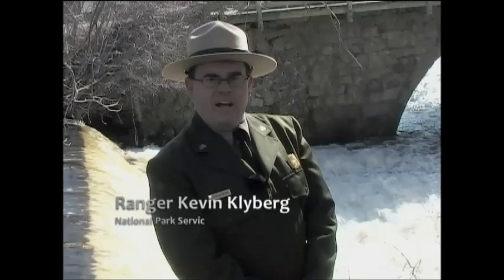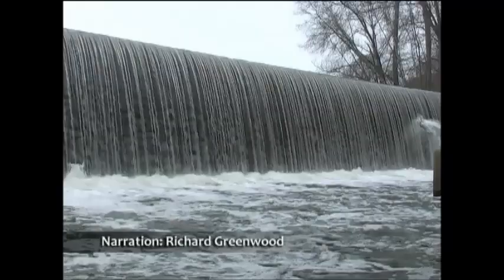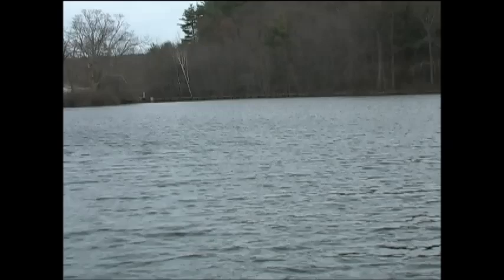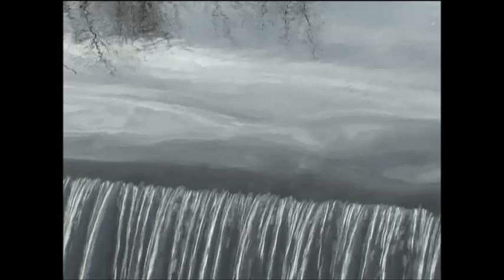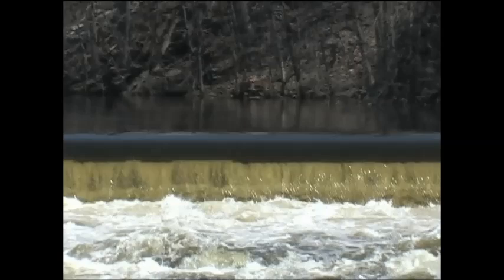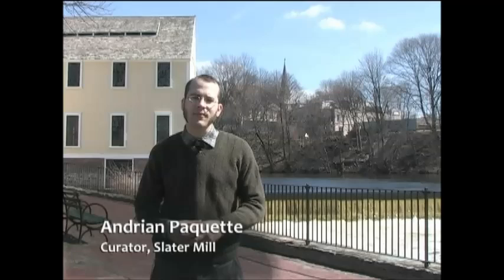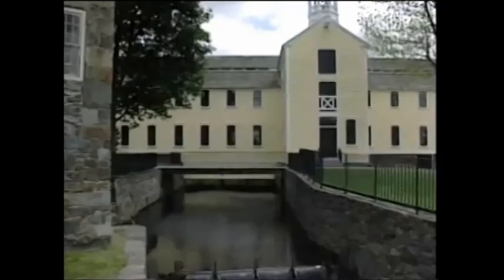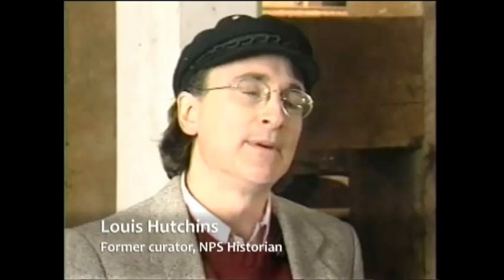Slater Mill and Water Power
Brief description of the use of water power in the Blackstone River Valley.